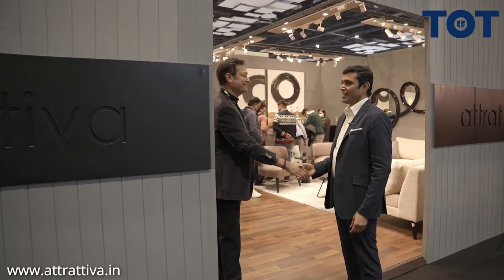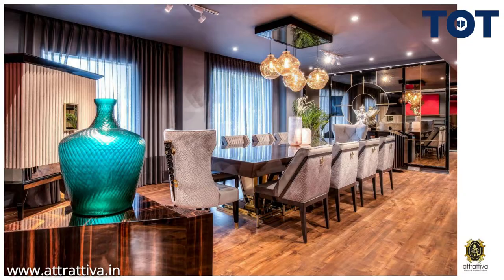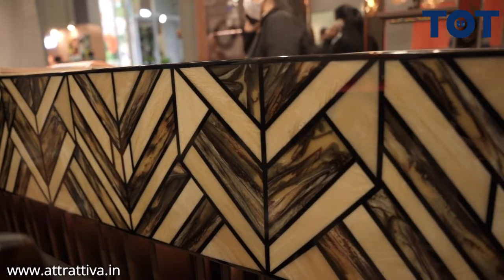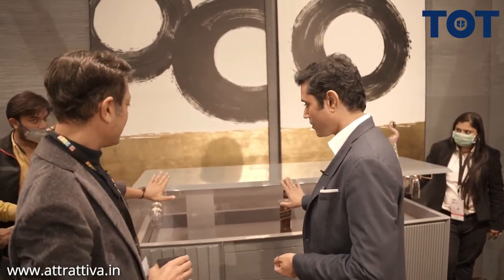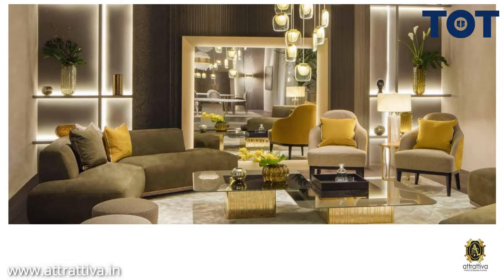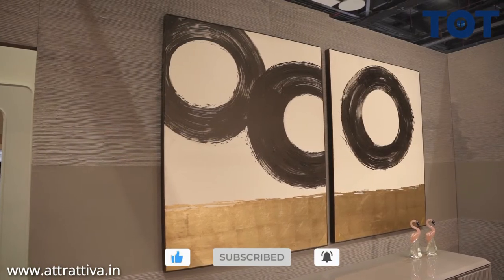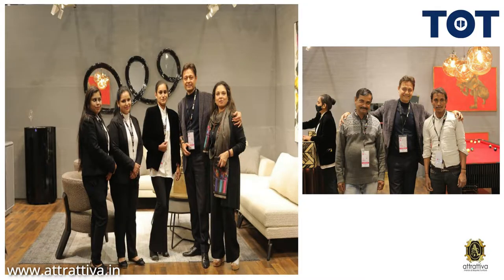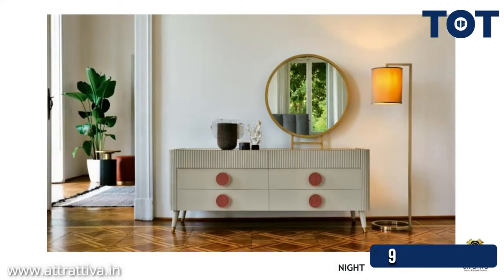Italian Style Furniture Design Made in INDIA | Luxury European Furniture Design Manufacturer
TOT Presents: ATTRATIVA   -  By Sachin Aggarwal
We are a bespoke furniture manufacturer, with a specialization in residential interiors and furniture.
along with furniture, we support our clients with artifacts, paintings and home decor procured from all over the world
my promise is Italian Quality/ MAde In India